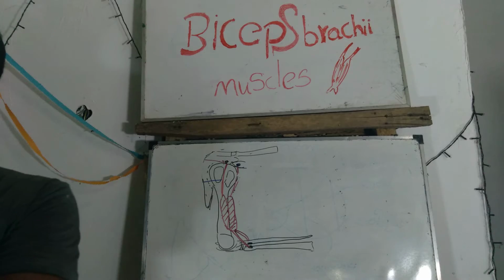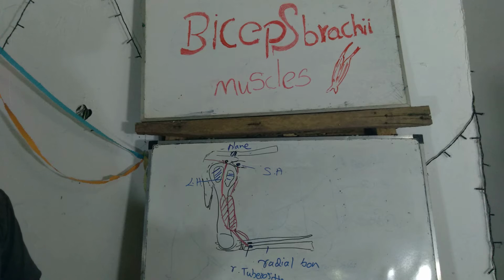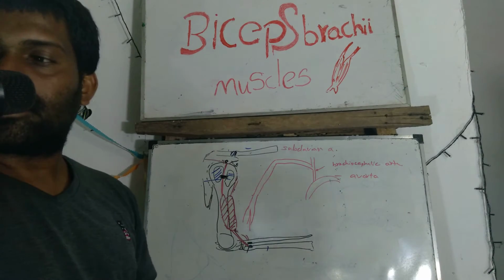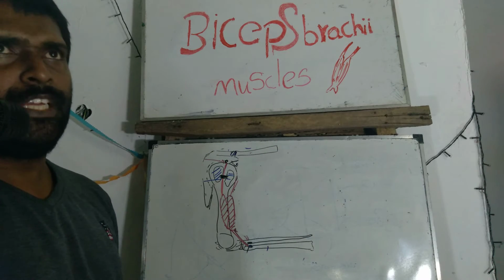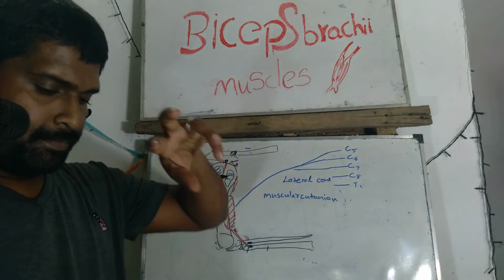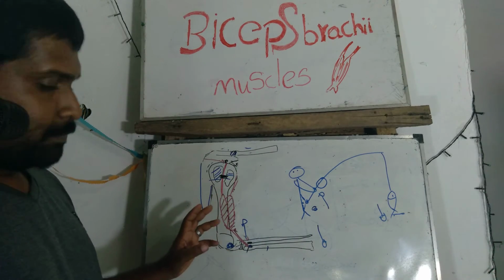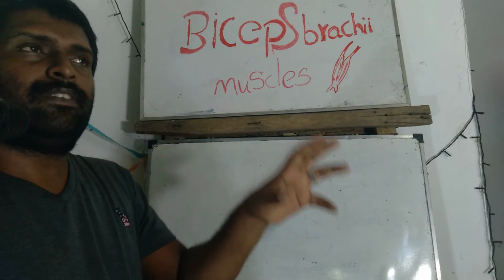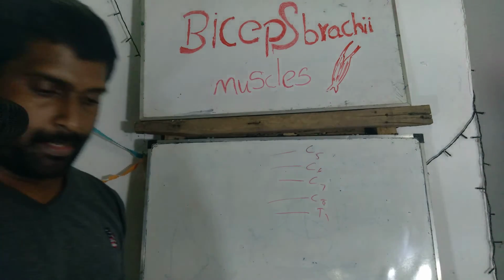occupational therapy special point